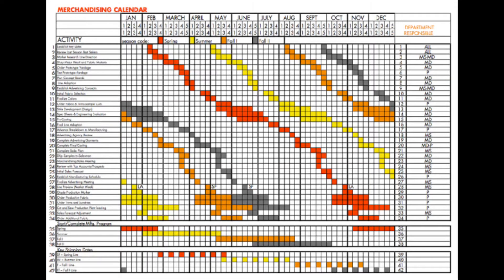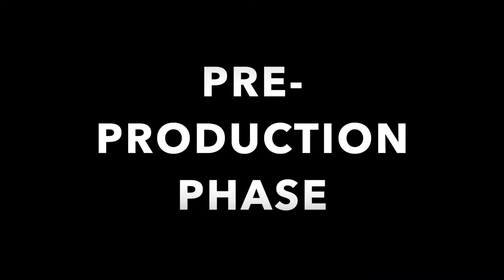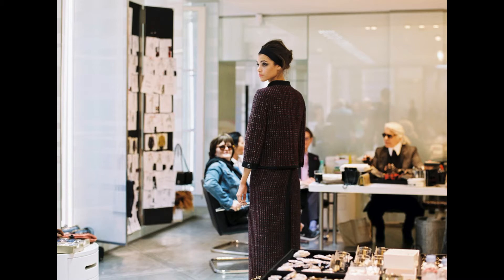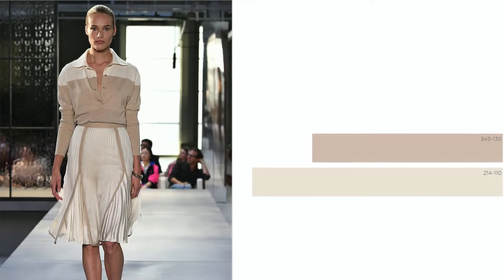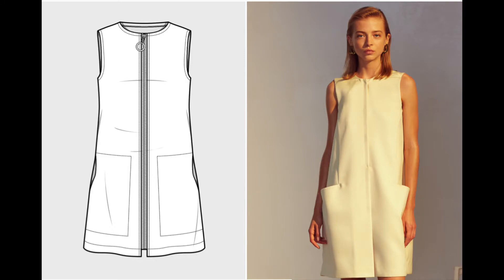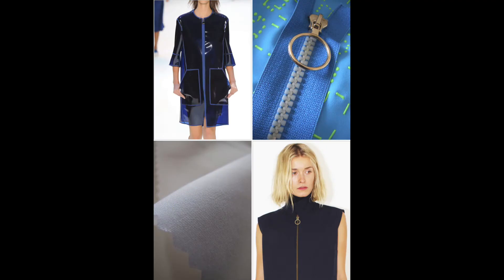APPAREL TECHNICAL DESIGN PROCESS (PART 1): PROTO SAMPLING AND FITTING AT PRE-PRODUCTION PHASE